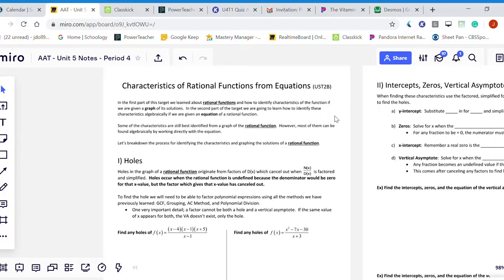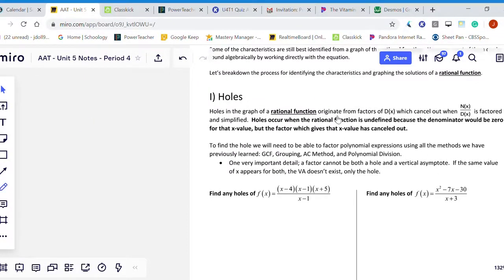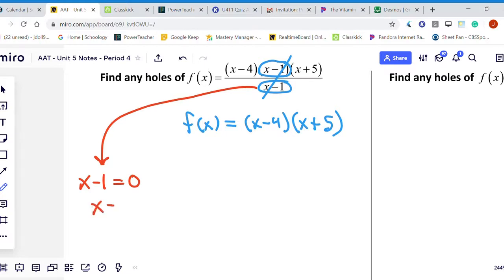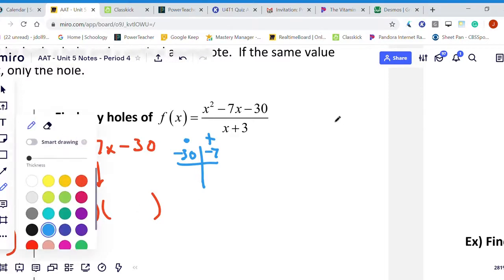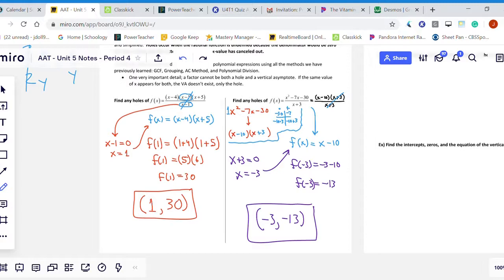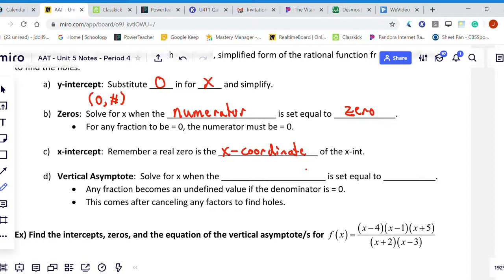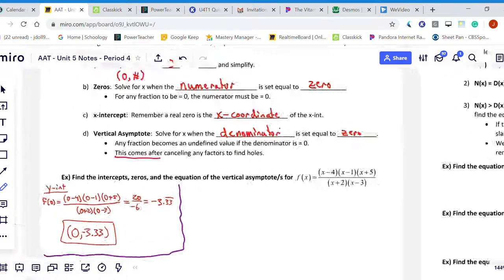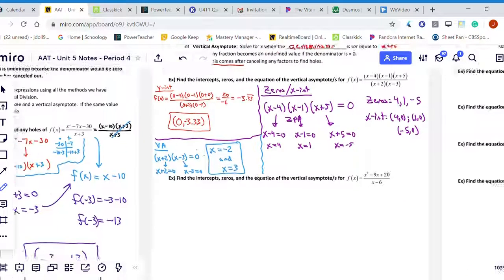U5T2B Video Notes